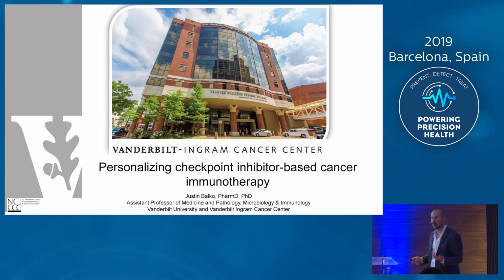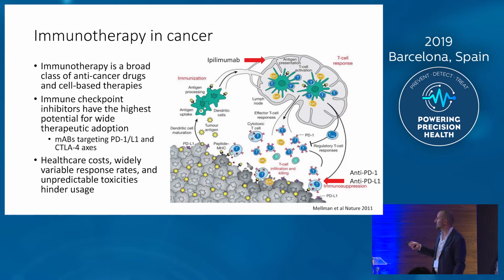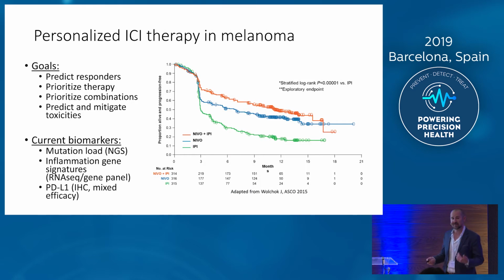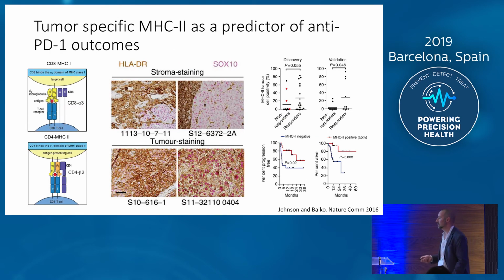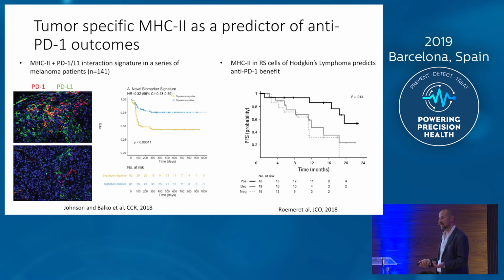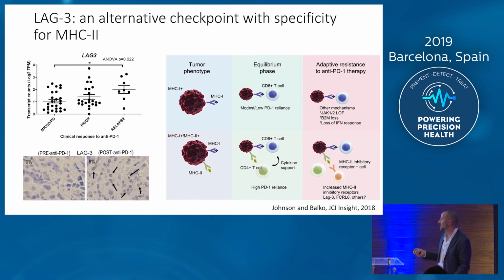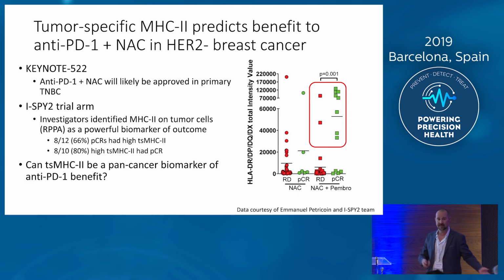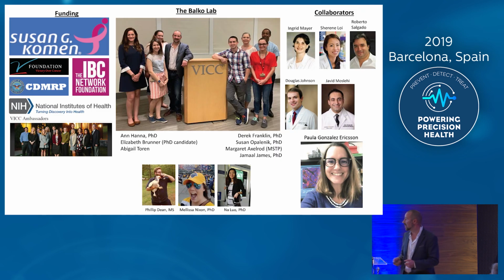Personalizing Checkpoint Inhibitor-Based Cancer Immunotherapy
Dr. Balko of Vanderbilt University discusses the various types of immunotherapies in cancer, focusing on immune checkpoint inhibitors, given their high potential for wide therapeutic adoption at the 2019 Powering Precision Health Summit in Barcelona, Spain.